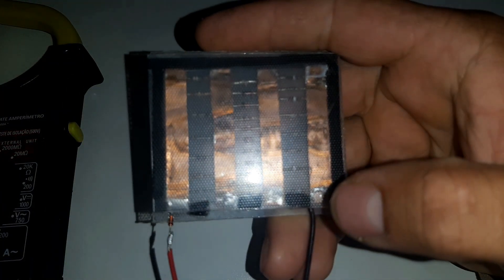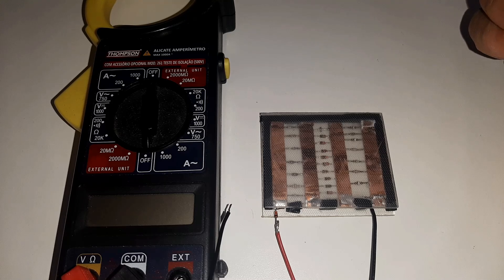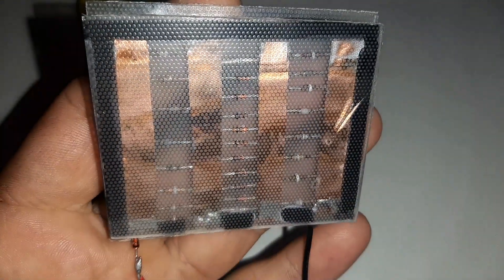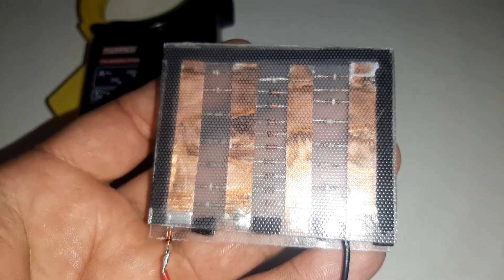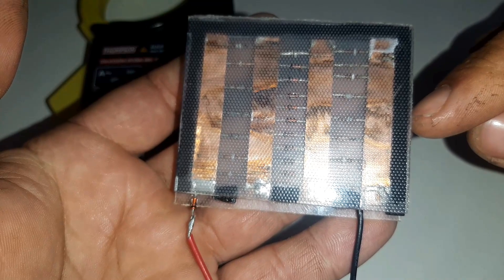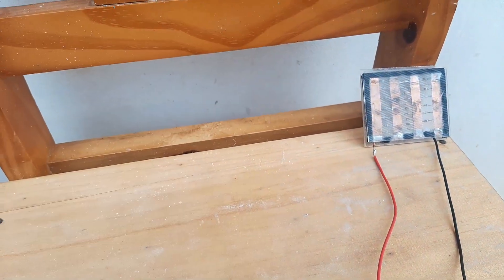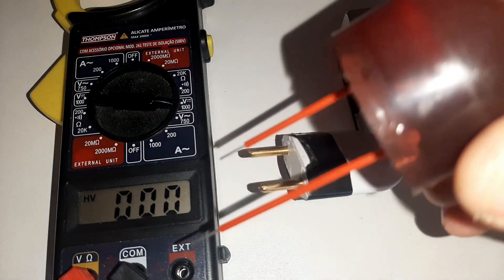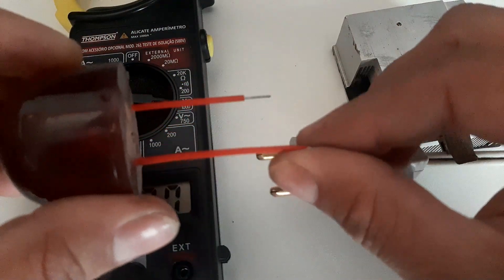Como Fazer um Painel Solar Caseiro Realmente Funcional